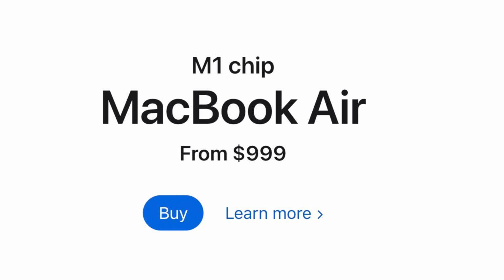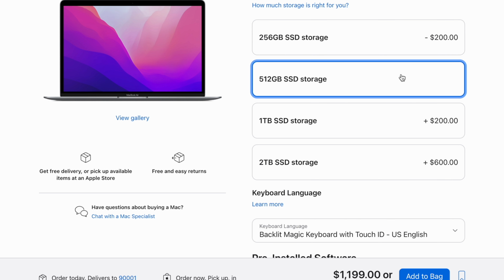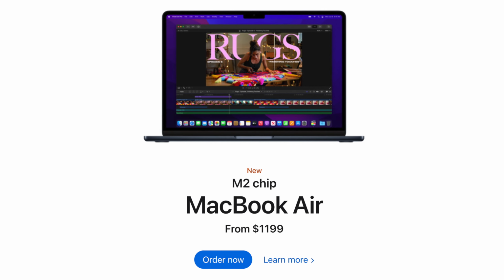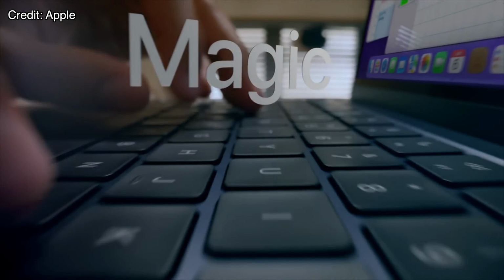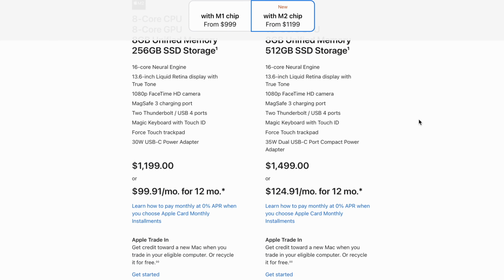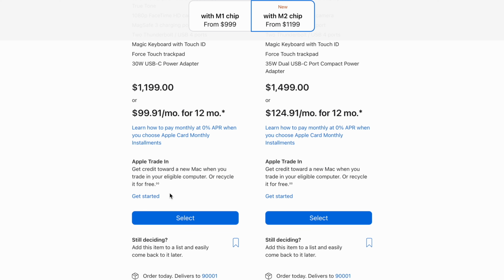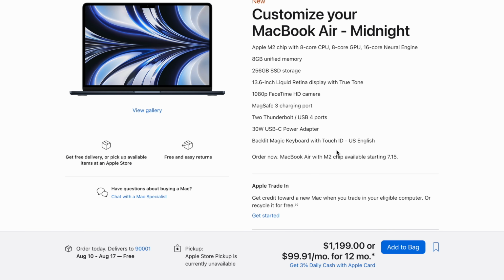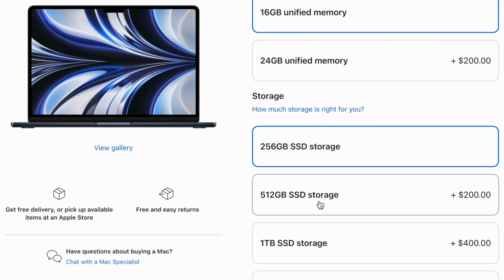What MacBook Should You Buy? - 2022 MacBook Buying Guide!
If you’re unsure of what MacBook to buy, this is the video for you. I’ll be going over every MacBook that’s out right now in 2022 to help you find the best one that suits your needs.

Extra Credit(s): Apple

Chapters
0:00 Intro
0:11 M1 MacBook Air
0:56 M2 MacBook Air
1:32 M2 MacBook Pro
1:54 M1 14" and 16" MacBook Pro
2:51 Outro